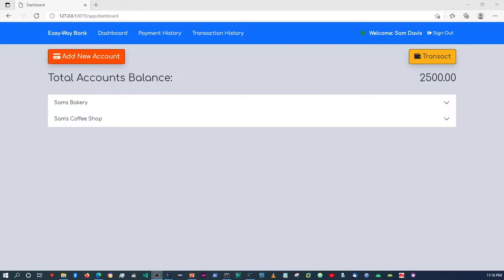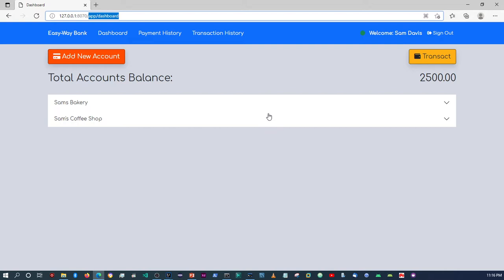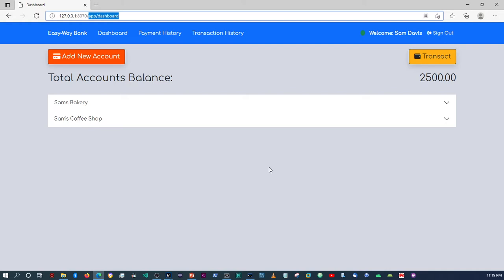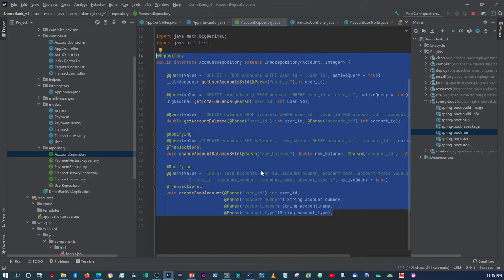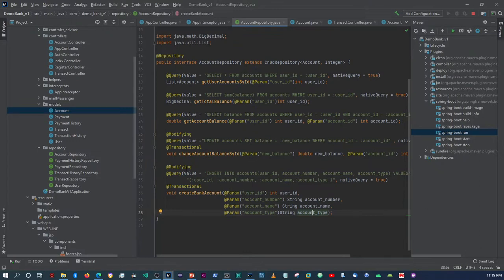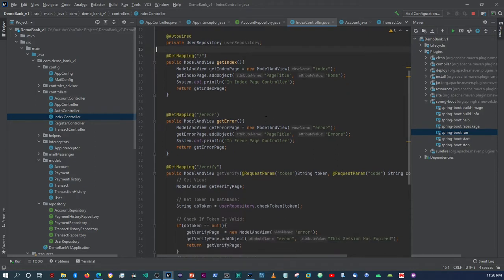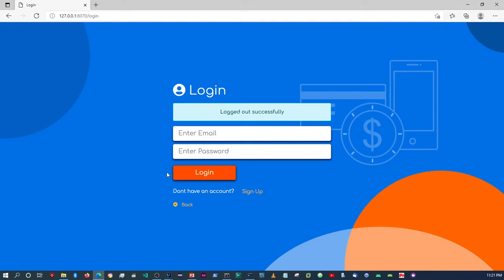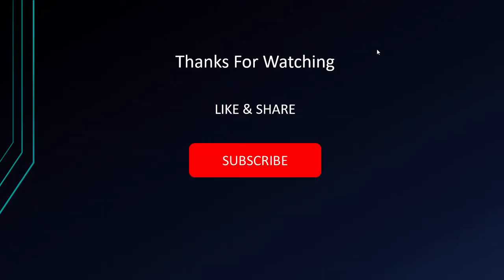36 DEMO ONLINE BANKING APP WITH SPRING BOOT CONCLUSION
Hi Guys.

This concludes the project series, I hope you all were able to learn about spring not only that hopefully you had fun too.

This video contain closing remarks about the project, thanks again for watching.